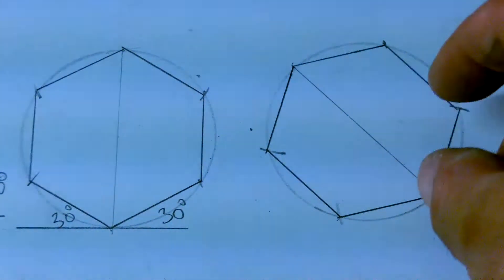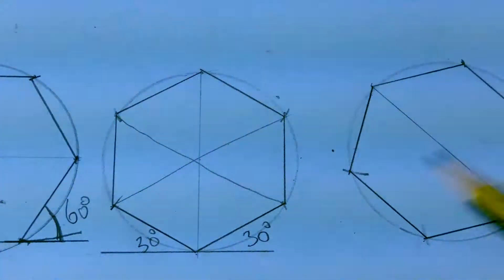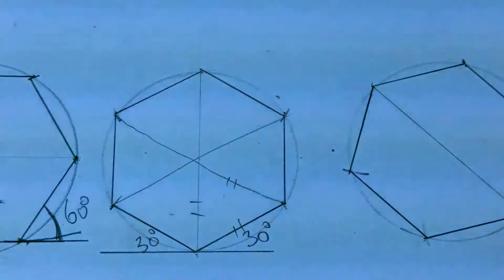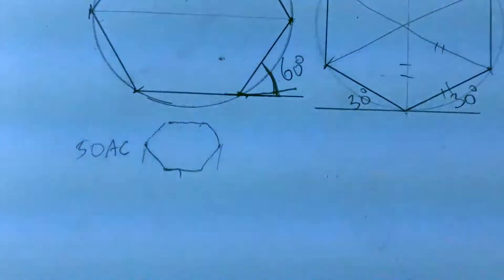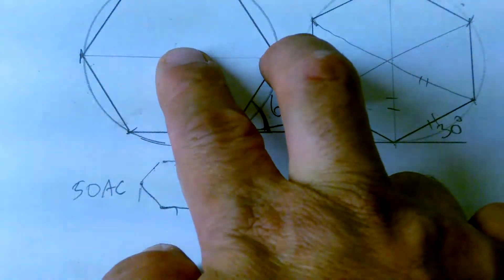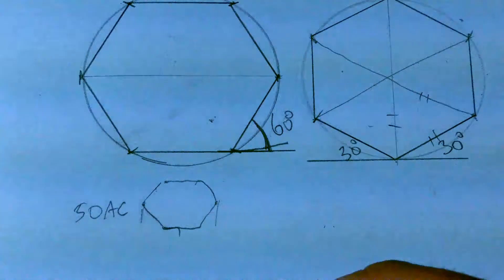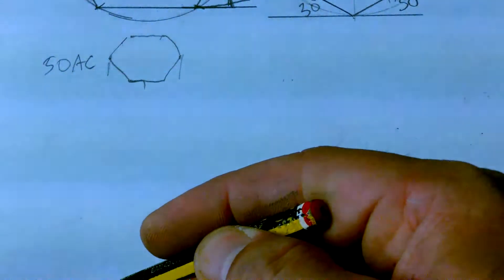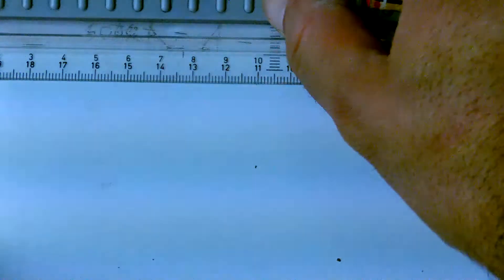Construction of a Regular Hexagon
How to construct a regular hexagon.